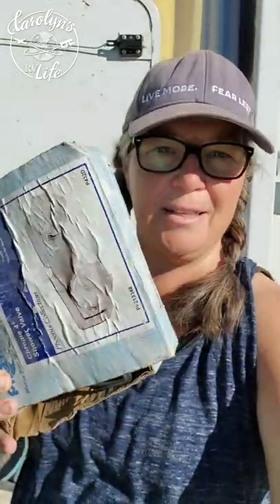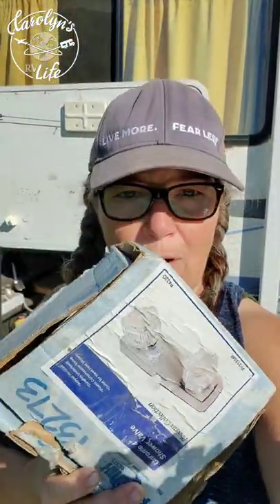Quick Tips to Avoid Mistakes When Buying a Used RV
Looking to buy a used RV?  I share Quick Tips to avoid mistakes when buying a used RV in under 1 minute!  Looking for more RV Life help?  Check out my How To Playlist and FAQ Playlist on my channel!

Michelle P,  Candy C, Melissa M, R, Heather G

CAMERA GEAR
Sony ZV-1

PHOTOS CREDITS: All photos and videos property of Carolyn R Higgins and Carolyn's RV Life.

CarolynsRVLife.com is a participant in the Amazon Services LLC Associates Program, an affiliate advertising program designed to provide a means for sites to earn advertising fees by advertising and linking to amazon.com